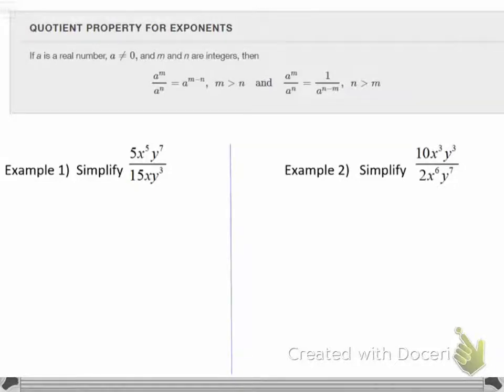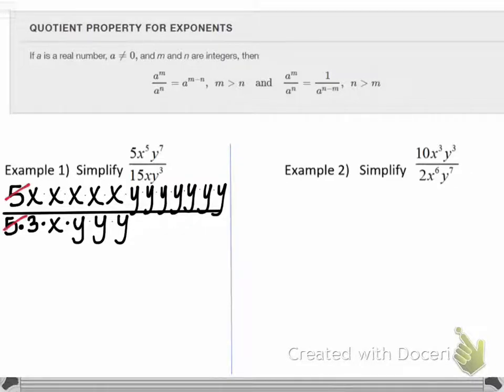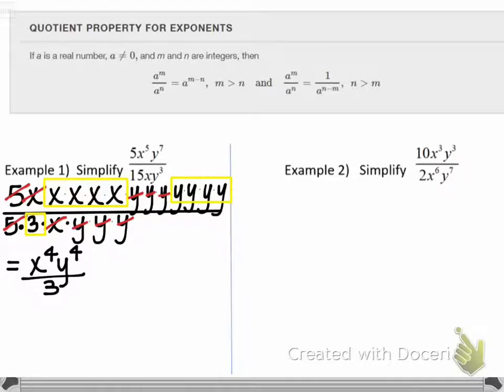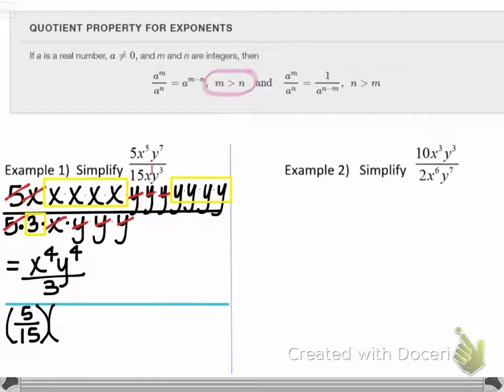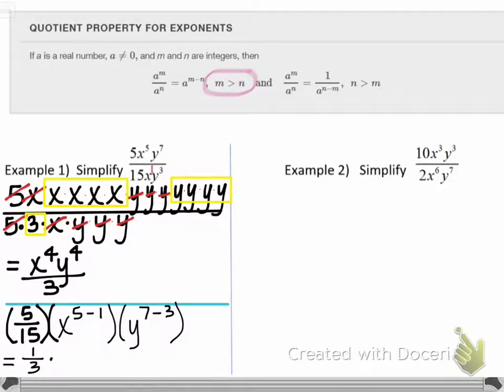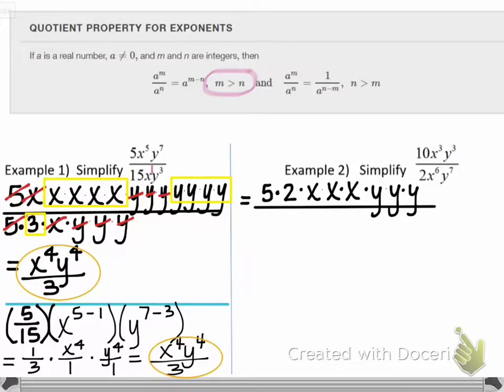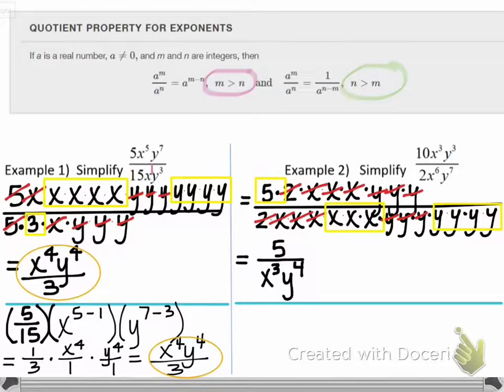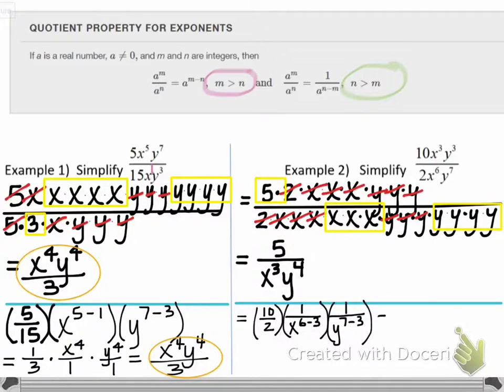Quotient Property for Exponents